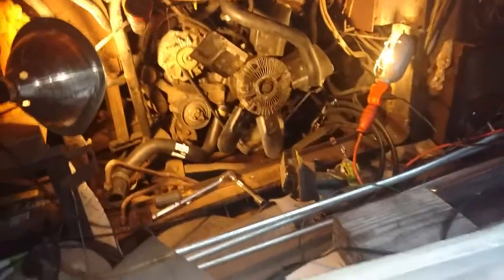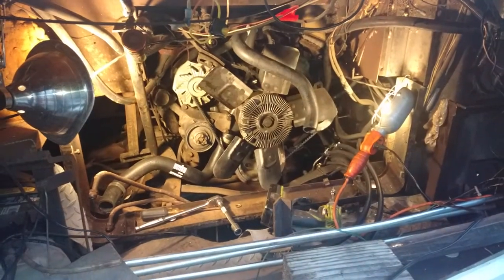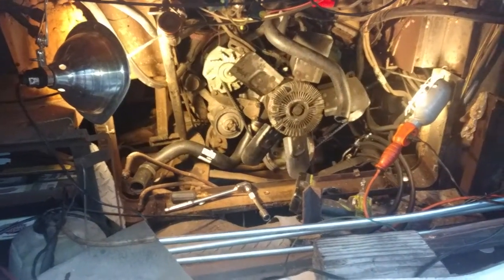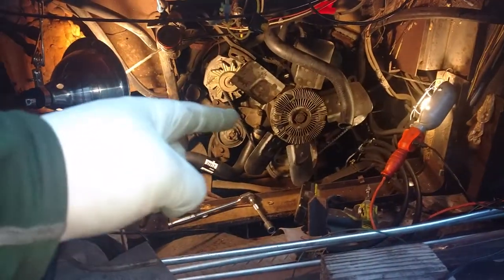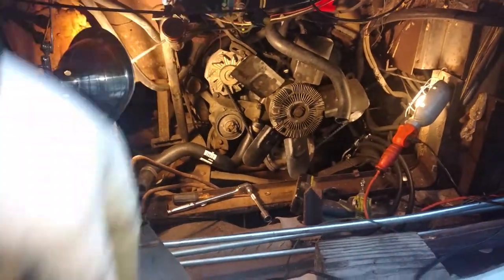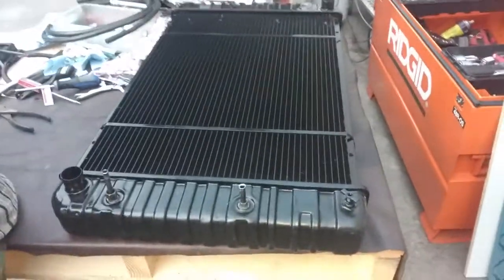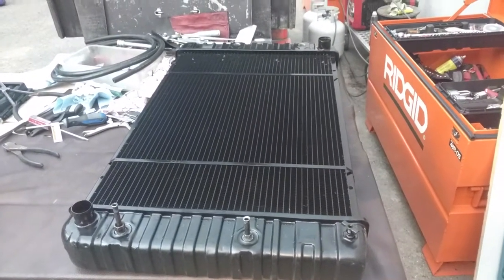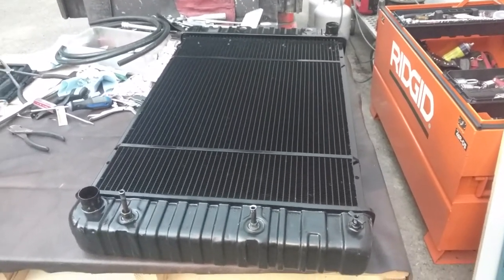1983 P30 Motorhome radiator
Just about to install the radiator into a motorhome.